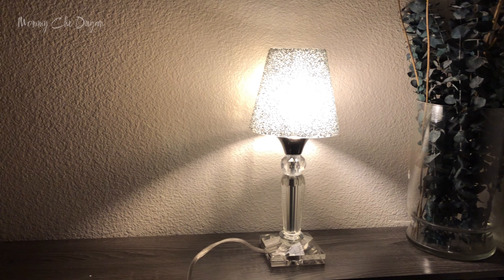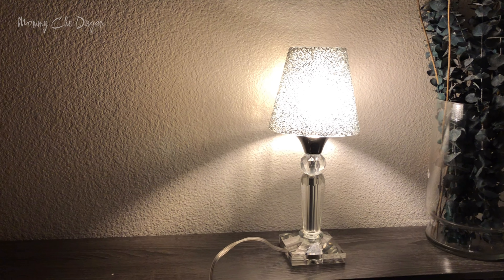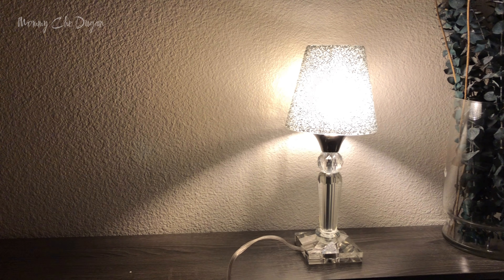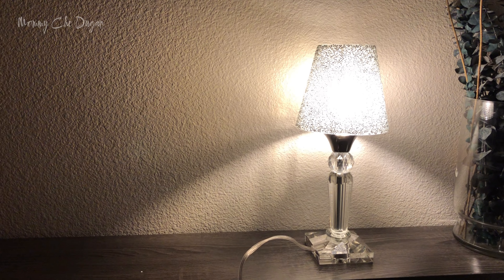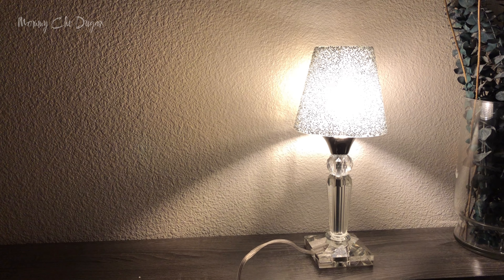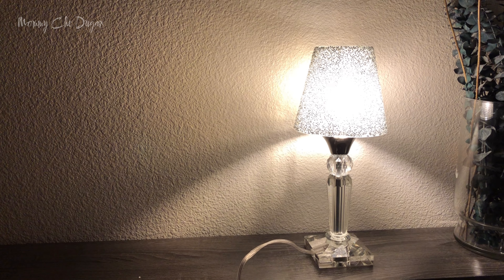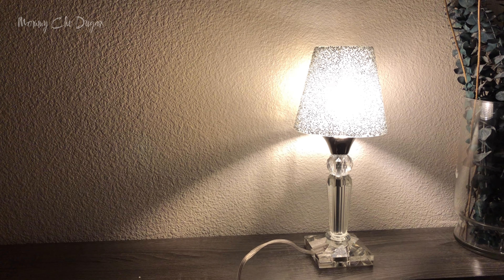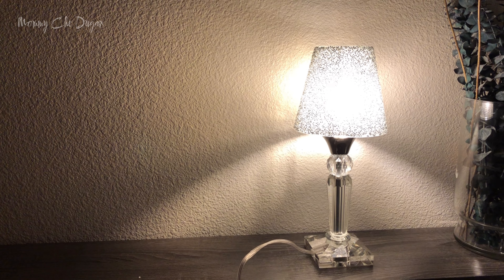Moroccan Mosaic Table Lamp with Crystal Base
Moroccan Mosaic table Lamp with Crystal Base - 3 Color Options Handmade Magic plated hose bead Mosaic Glass Bedside Lamps for Bedroom, Dual-usage:desk lamp or uplight, LED Bulb Included.(Smoke gray)

【Modern Design & Great Gift】- Exquisite handmade crafts make the Moroccan mosaic table lamp gorgeously, It looks high-end and mysterious. A sparkling mosaic glass lampshade is a perfect decoration for anywhere in your room. Being an Ideal Nightstand lamp for living room, bedroom, study room, kids’ room, etc.
【Special Dual-usage desk lamp】- The modern table lamp is combined with the handmade mosaic lampshade with unique crystal base, which makes each lamp unique. Brand-new special dual-usage lamp, it is used not only for the desk lamp, but also for the uplight. At the same time, it is also a special gift for your special person.
【3 Color Options】- 3 Color mosaic shades for your options -smoke gray, amber, and sky blue are matched the unique crystal base. Warm light is for a very romantic and warm mood. White light is used to illuminate the room. Daylight is for any indoor scene. This lamp will bring you a different and special home lighting experience.
【ENERGY EFFICIENT LIGHTING】The lamp comes with two replaceable E26 4-Watt (40-Watt incandescent equivalent), 400 lumens LED light bulb. The bulbs are ETL listed with a 25,000-hour life span. These bulbs provide a bright light that is easy on the eyes, with no flickering, dazzling, buzzing, or excessive heat output. These energy-efficient bulbs are a perfect complement to our multifunctional desk lamp design.